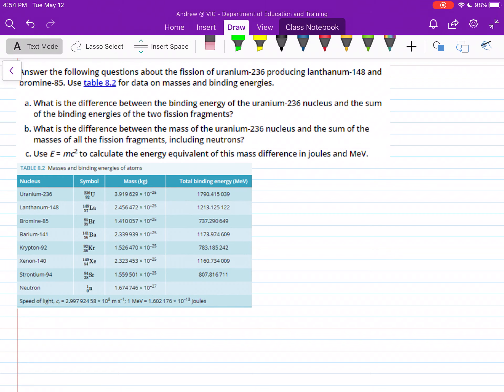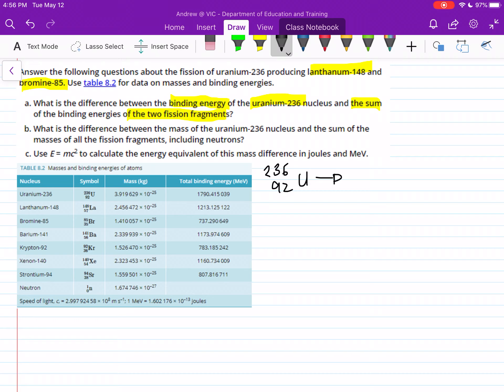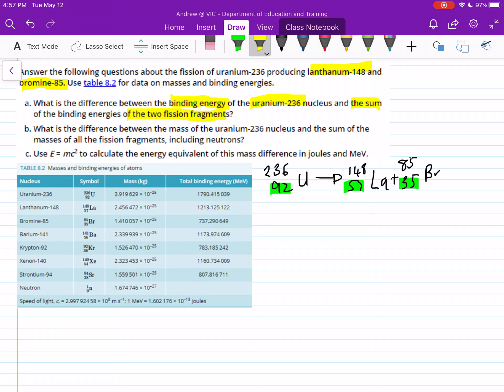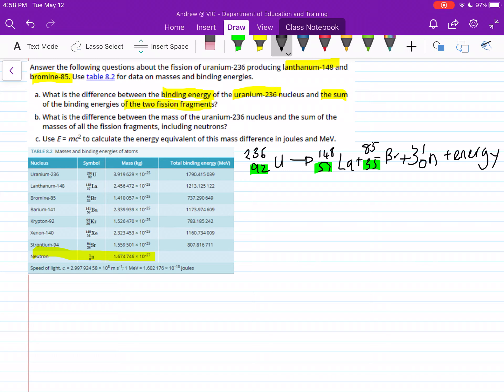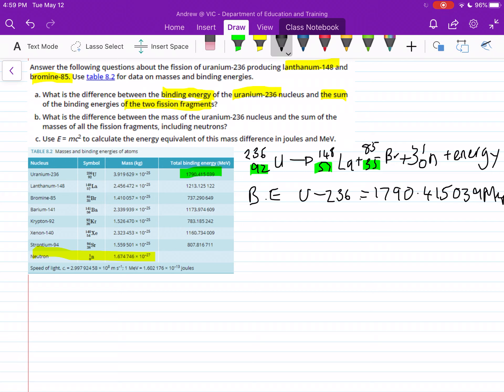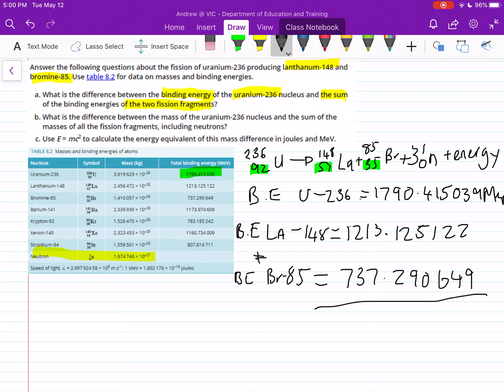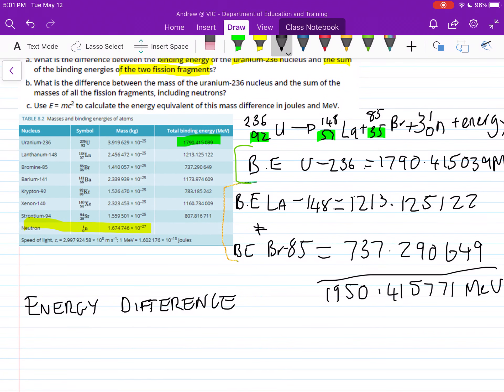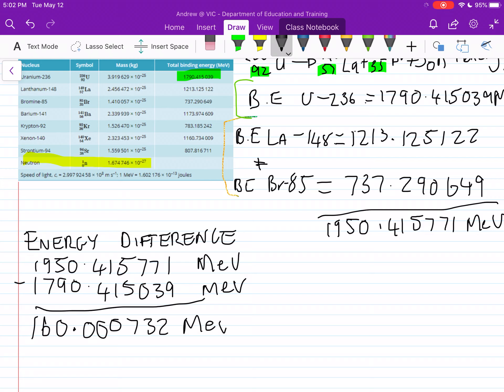Matter and the universe: Fission a- binding energies and the fission equation